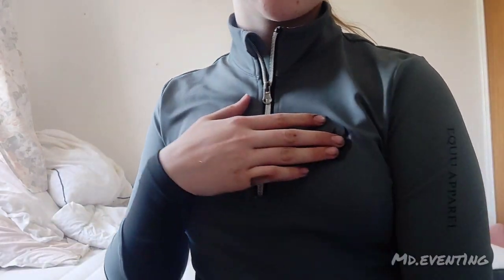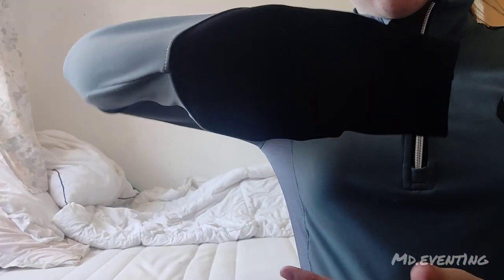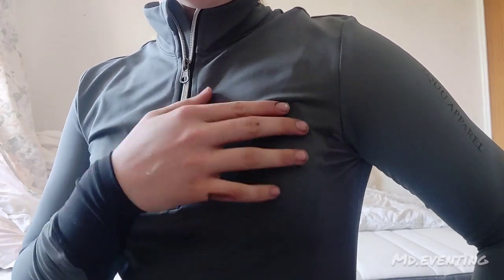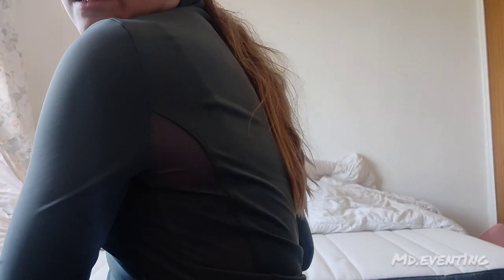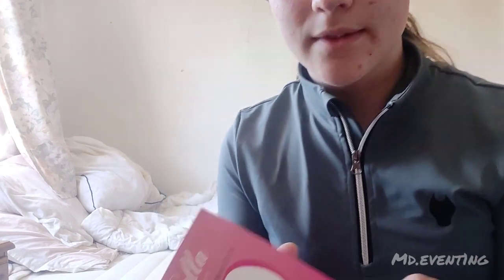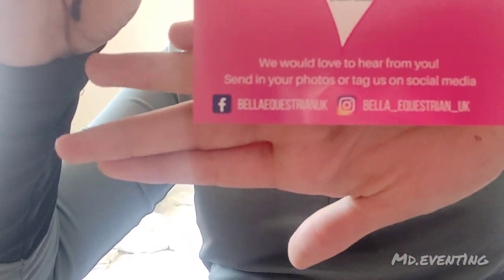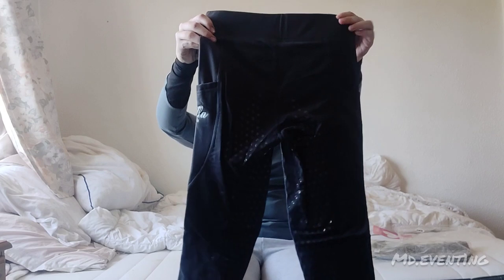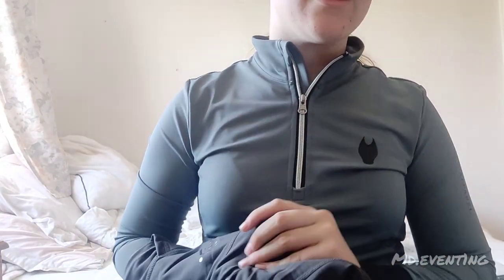Equu apparel and Bella equestrian unboxing and review